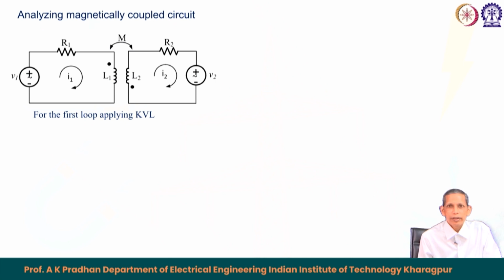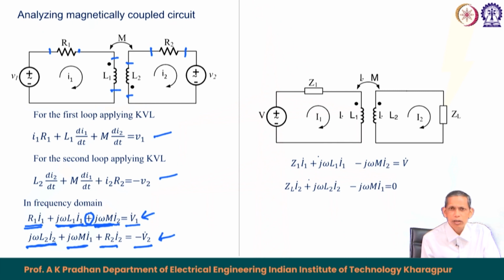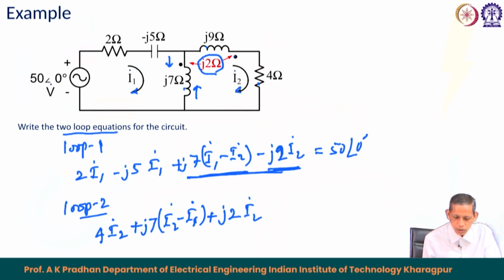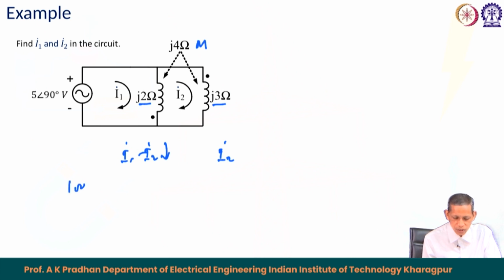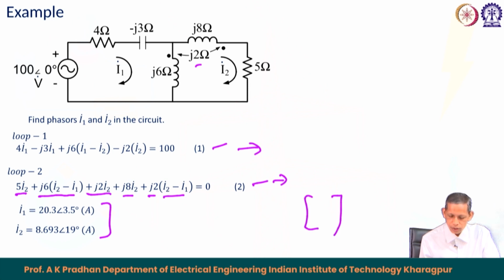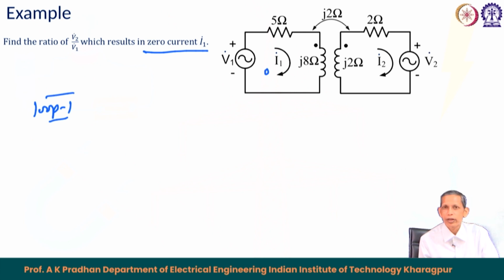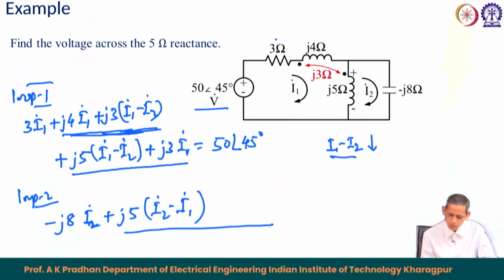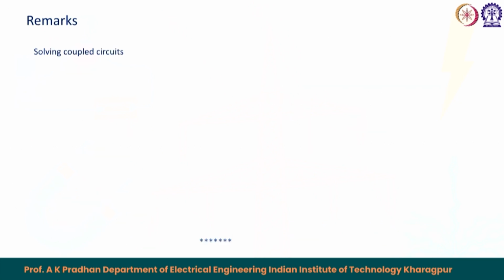Lecture 36 : Solving Magnetic Coupled Circuits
Solving Magnetic Coupled Circuits